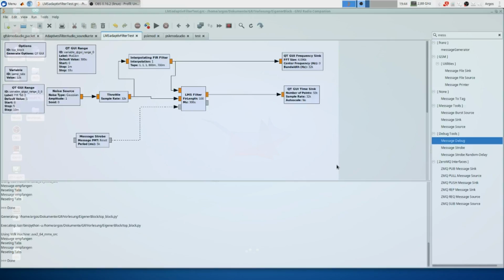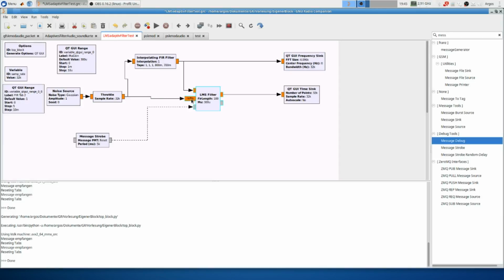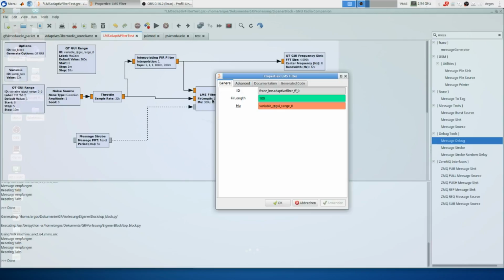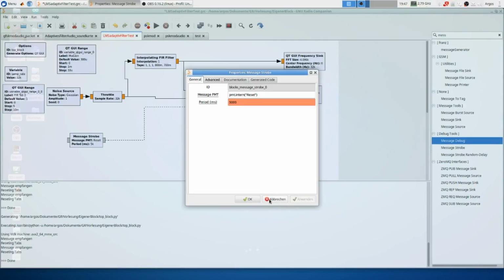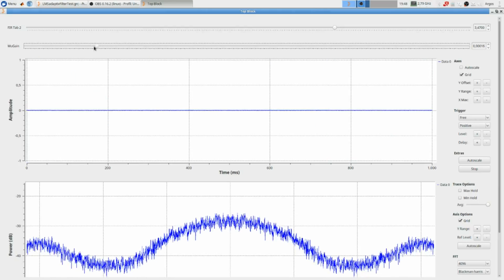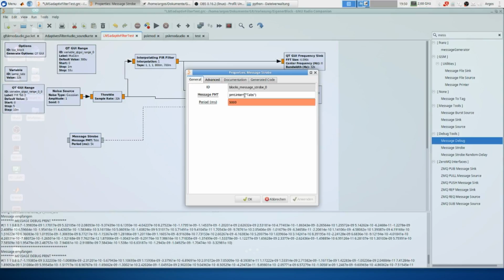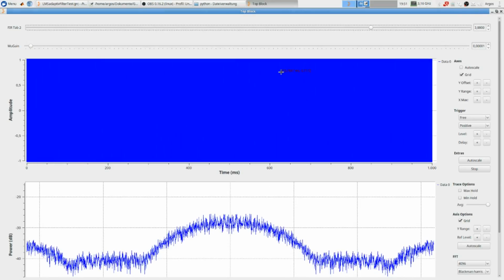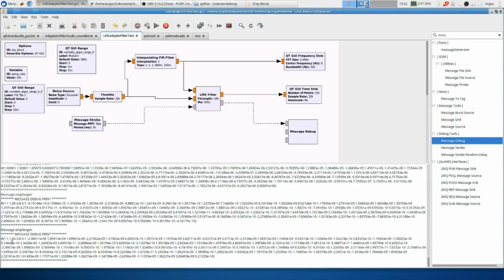Gnu Radio LMS adaptive filter demonstration